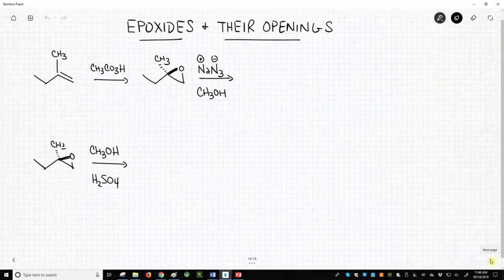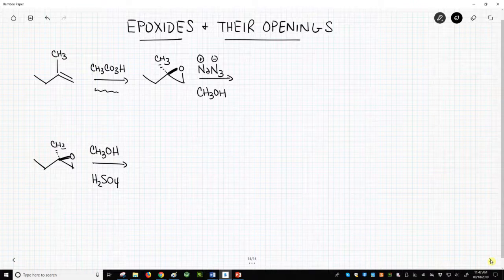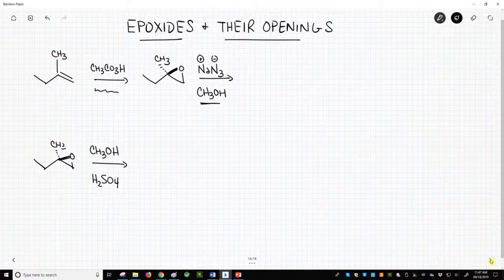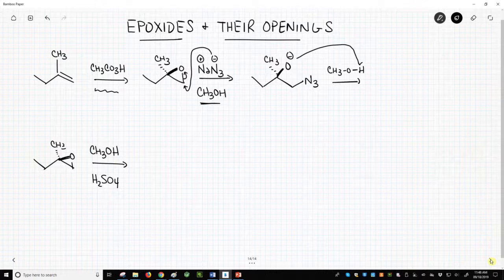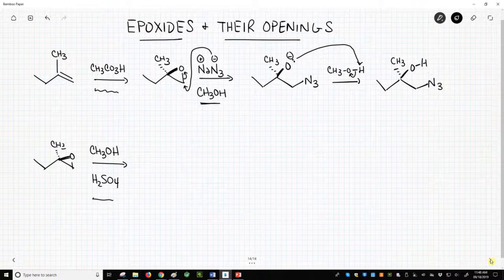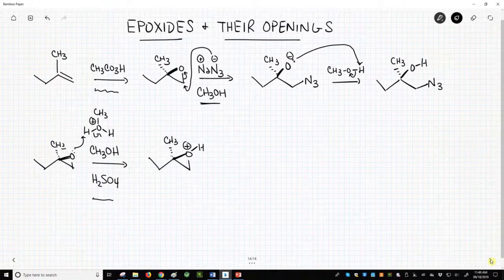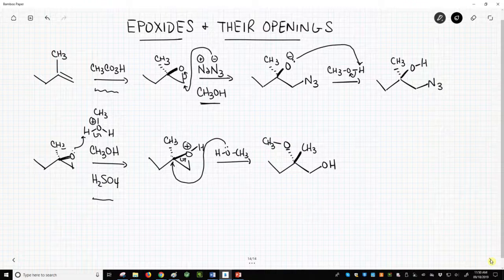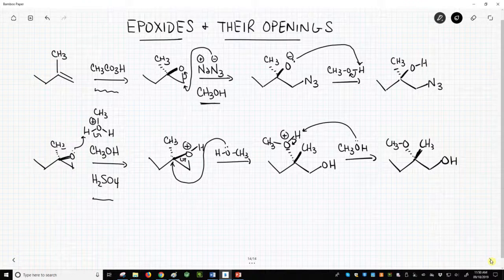epoxide opening under acidic or basic conditions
Epoxides are formed by reacting alkenes with peroxy acids.  The additional oxygen approaches from one face of the alkene is a syn additions.  Strong nucleophiles open the epoxide by attacking at the less substituted side of the epoxide.  Strong nucleophiles are said to open under basic conditions.  Weak nucleophiles open protonated epoxides by attacking at the more substituted carbon under acidic conditions.